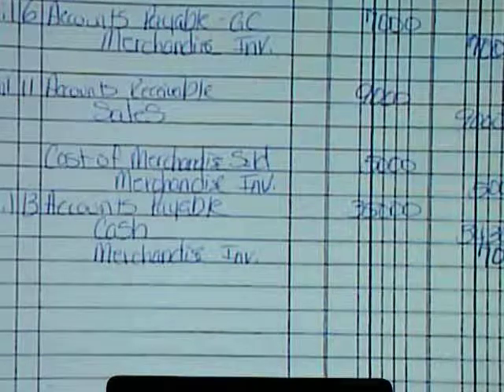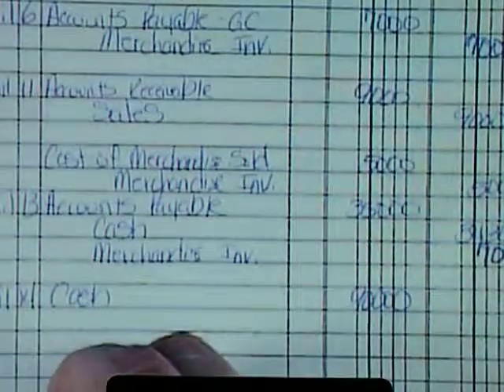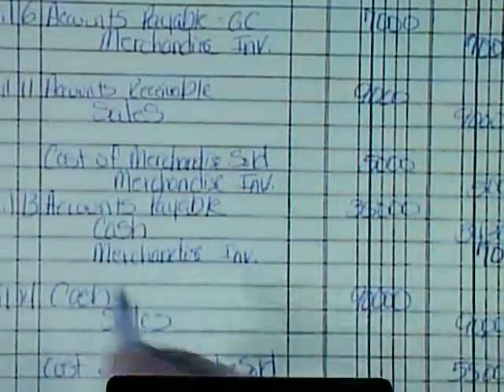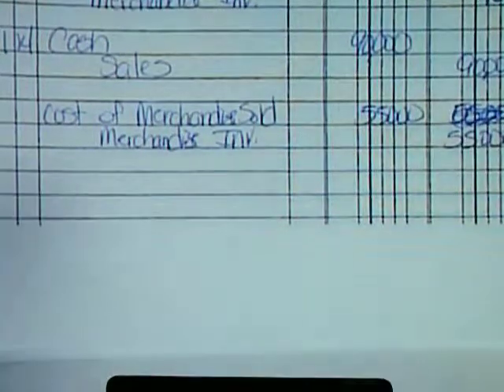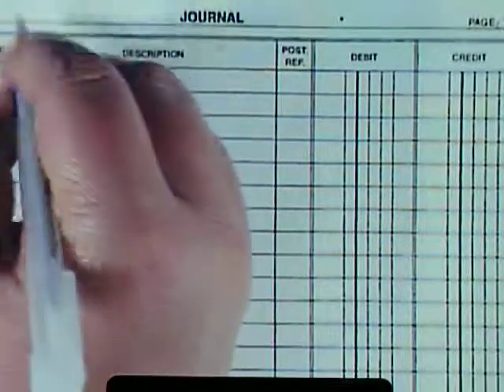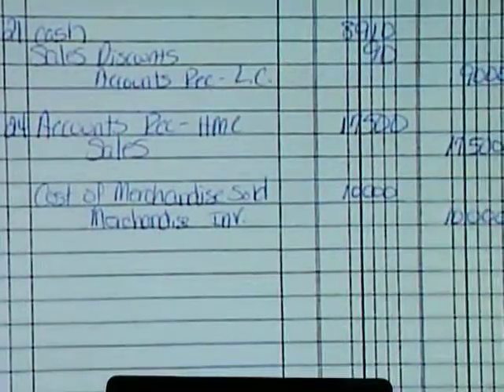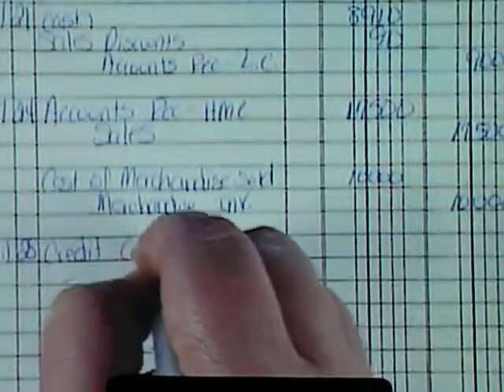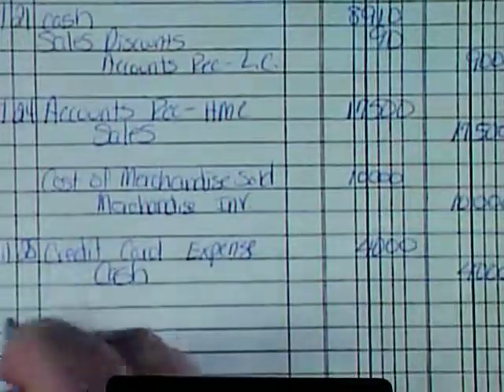Accounting Problem Demonstrated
This video were recorded based on the 24th edition of the textbook some page numbers and information may be slightly different from the 25th edition.  This problem is similar to that 6-3A in the 25th edition.